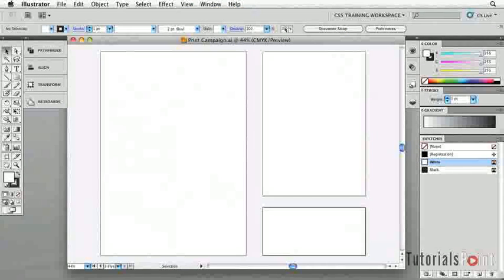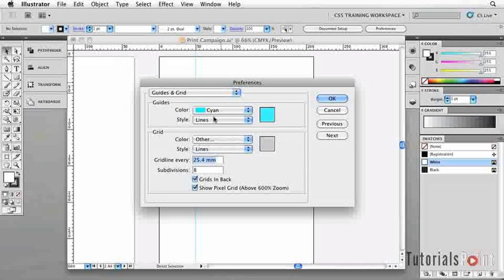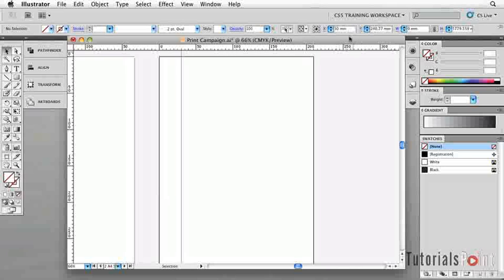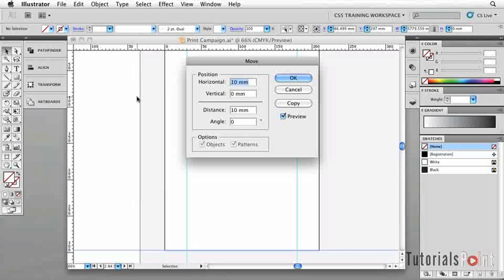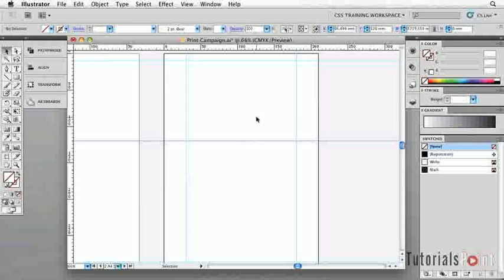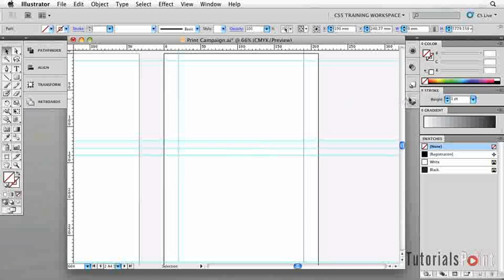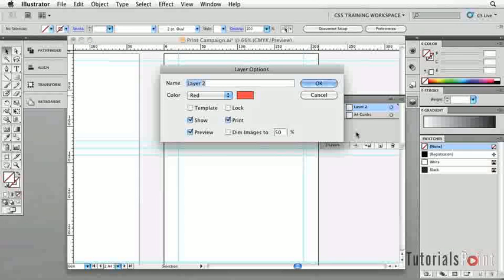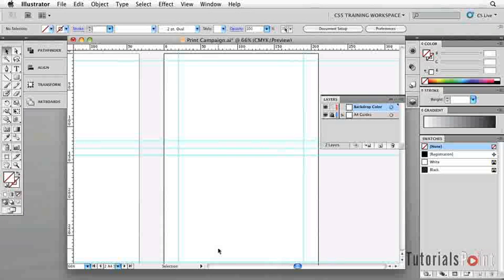Adobe Illustrator CS5 Essentials Rulers, Guides & Grids